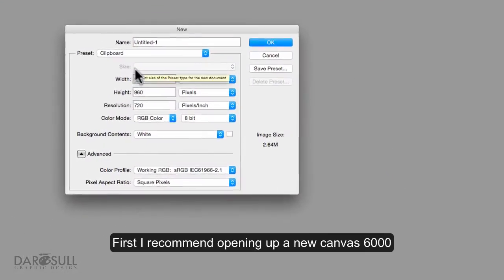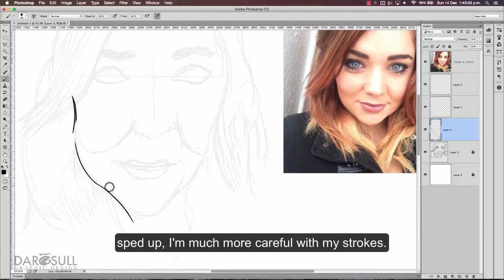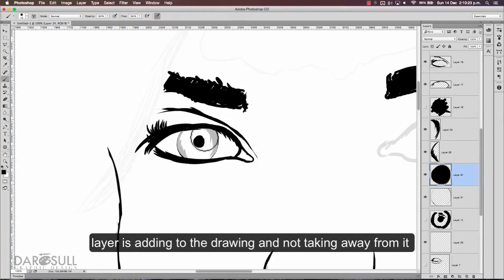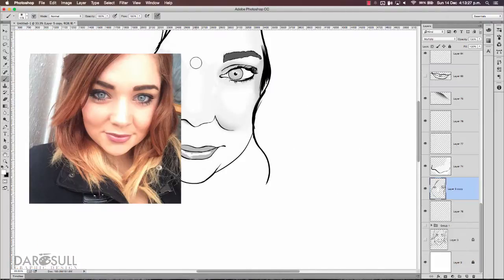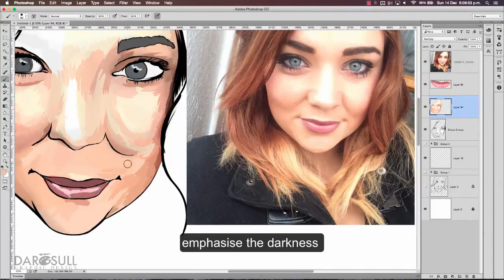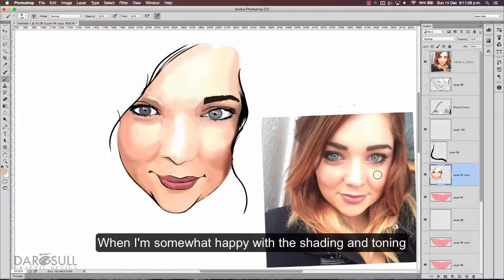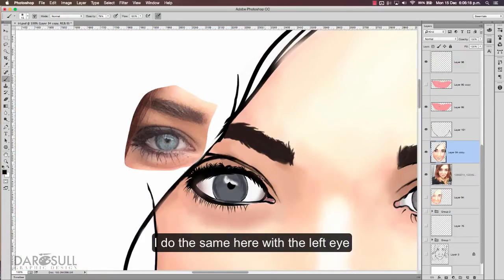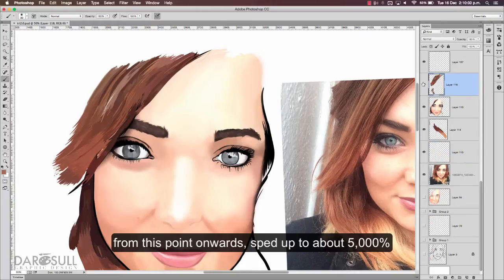Photoshop CC - Portrait Tutorial - DarOSull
Wacom Cintiq 13HD drawing tutorial.
Made with Camtasia Studio 2, Photoshop CC, Illustrator CC, Premiere CC.